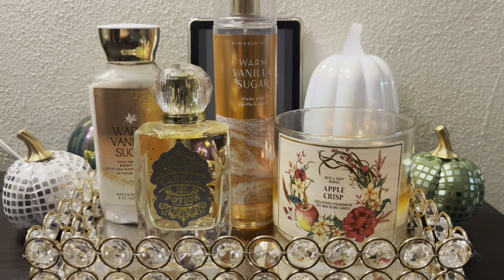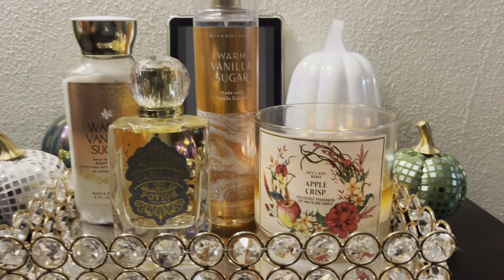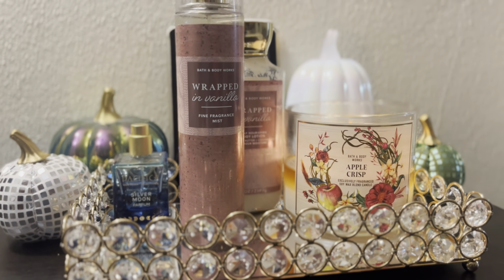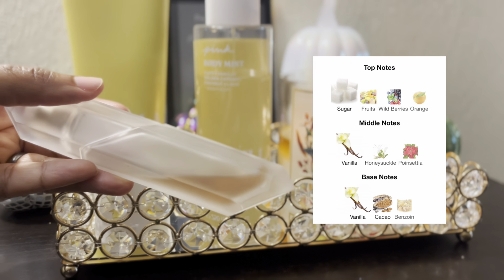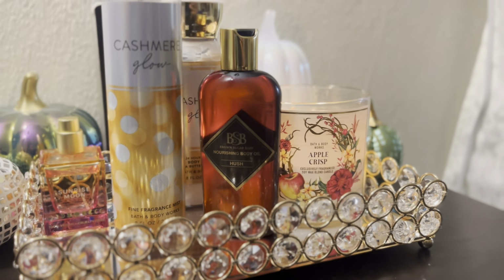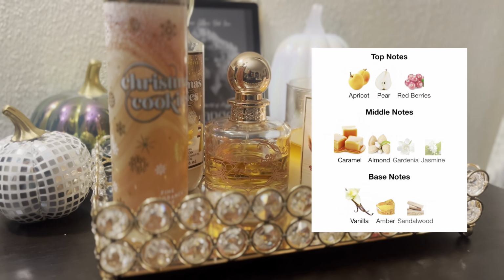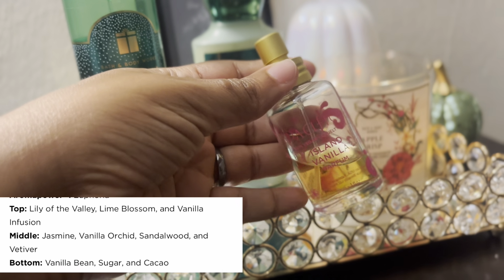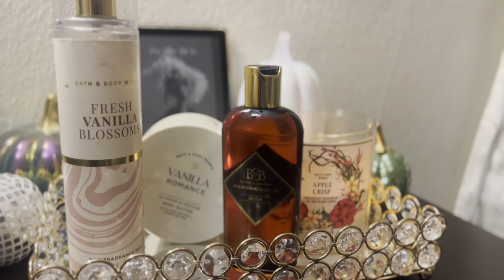A week of vanilla layering combos feat affordable perfumes and Bath and Body Works andVS body mists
00:00-02:41- Musky Woodsy Vanilla
02:42-04:10- Vanilla bean
04:11-06:01- Sweet coconut vanilla
06:02-07:44- Spicy peach mandarin Vanilla
07:45-09:17- cookie vanilla
09:18-11:18- Beachy vanilla bean
11:19-13:08- Musky Vanilla

Chile. Gone 'head and join Fetch to earn points towards Gift cards and you can get more BBW and Books🤪

Follow me on Goodreads at Shante Norton.
Purchase my book "Where are We Going to Go" on Amazon
Link to my Book Wishlist

Link to Amazon Wishlist

Link to my Unhaul projects